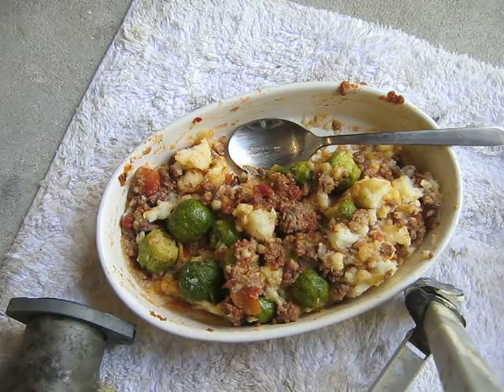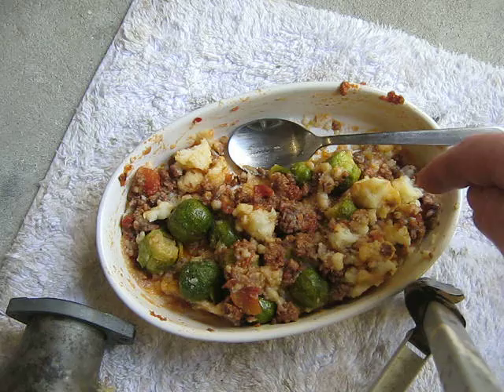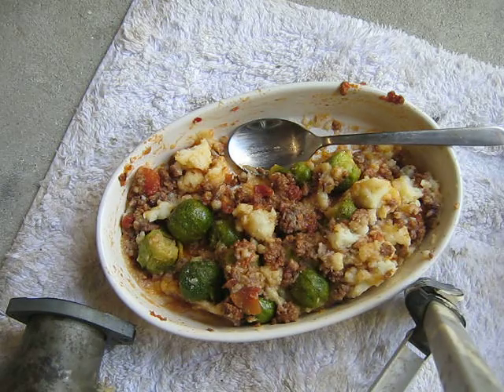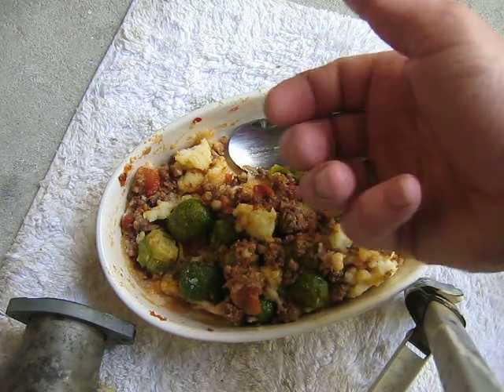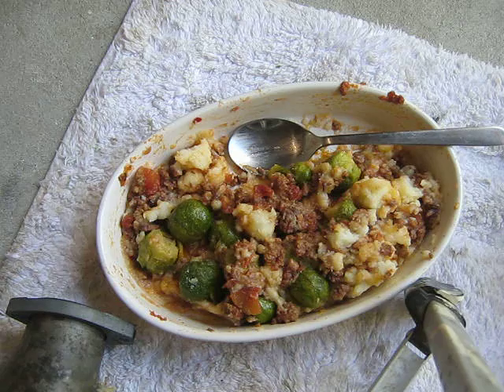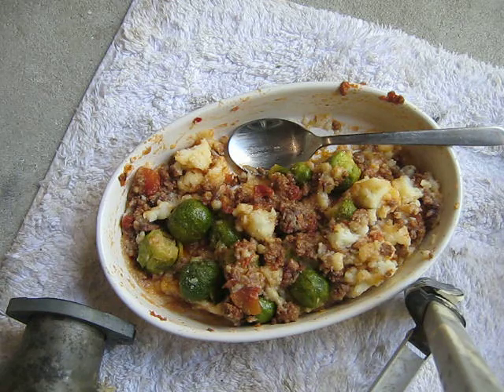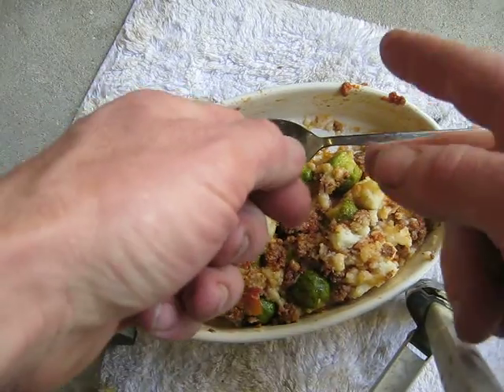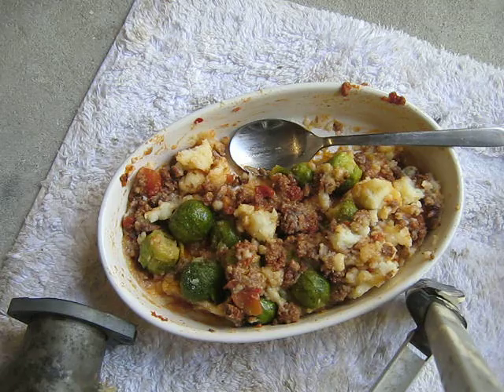good food recipe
2 Cups mashed potato
1 cup bolognaise sauce
1 cup small cooked brussels sprouts
1 can anchoves + oil ; cut up and sprinkled over meal
plenty of sault

You could probably add some bacon for some added taste !